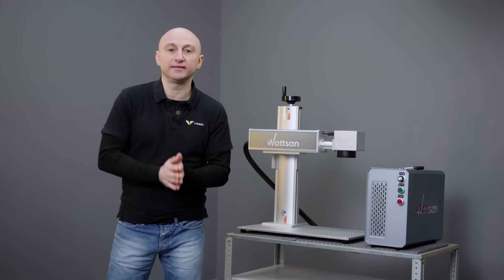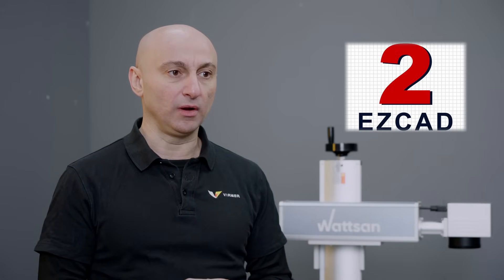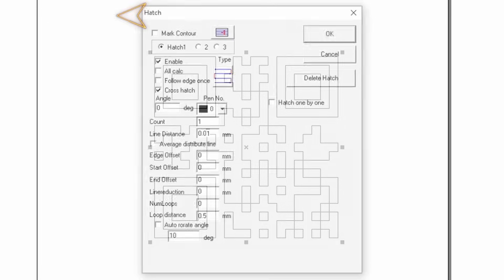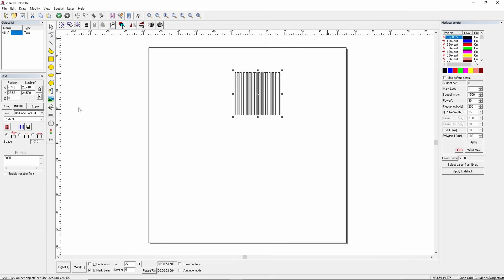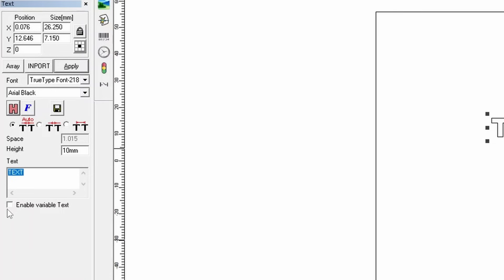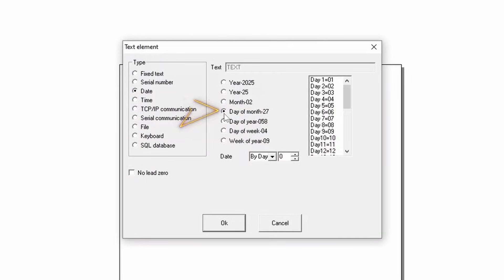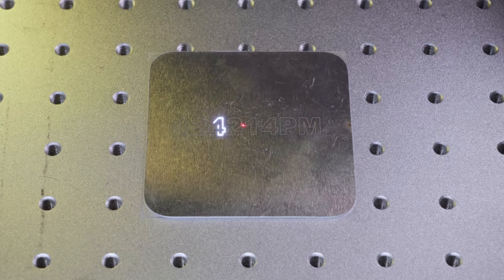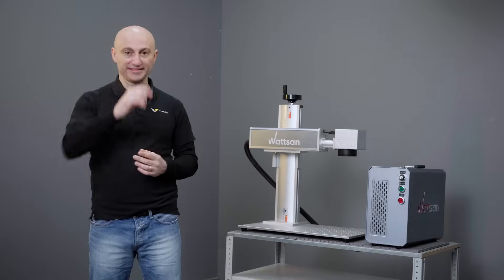How to Create QR and Barcodes with a Laser Marker: Step-by-step Guide | Wattsan FL TT | Virmer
Hello! This is Virmer! In this video, we’ll show you how to laser mark QR codes, barcodes, serial numbers, and date/time stamps using the Wattsan FL TT laser marker. This step-by-step guide covers everything you need —from setting up in EzCad software to achieving wonderful results on metal and other materials.

🛠 Why Choose Wattsan?
Wattsan machines are built with components from trusted brands like TEYU S&A, HIWIN, and Nidec Shimpo, ensuring reliability and ease of maintenance worldwide. Plus, Virmer provides ongoing support and consultation for all customers.

00:00 Introduction
00:27 What You Need
00:46 QR Code
01:42 Barcode
02:18 Serial Number
02:44 Date&Time
03:55 Conclusion
04:09 See you in the next video!